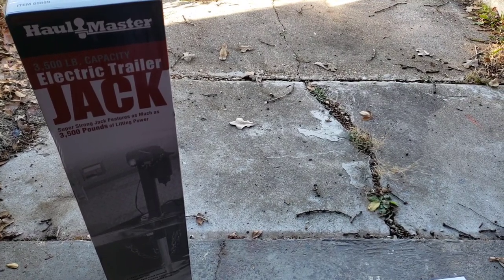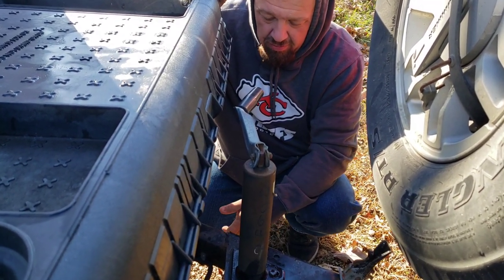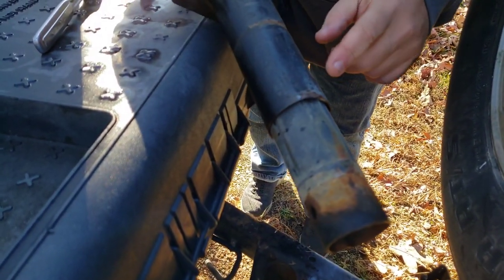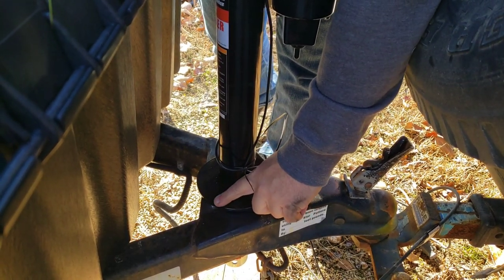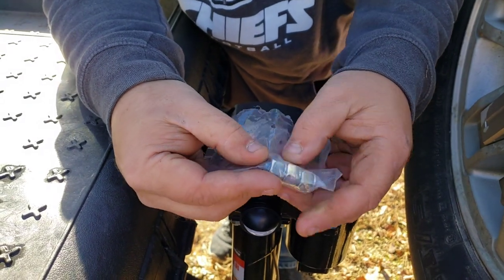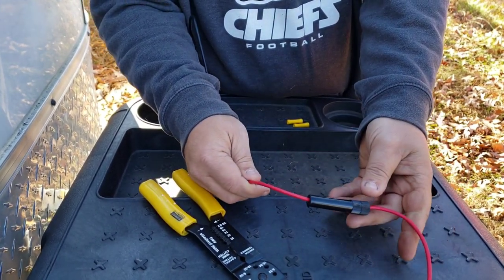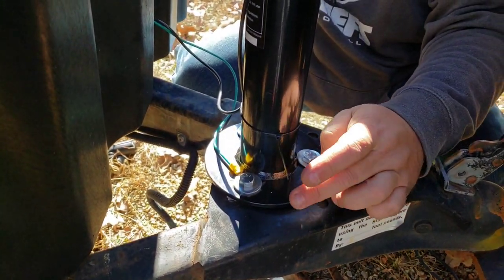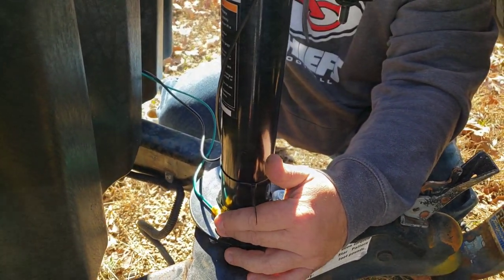How To Install Electric Jack Cargo Trailer Camper Conversion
After well over a year of cranking the camper up and down, Jessie had enough. We purchased a heavy duty electric tongue jack with a weight capacity of 3500 lb. from Harbor Freight to install on our cargotrailerconversion . It has a maximum lift height of 31". and a minimum height of 8-3/4". In this video you will see the unboxing, well see it unboxed lol, and the install of this jack. We do hope we covered it in enough detail. Oh and please note we have a new song in our video! Our brother-in-law wrote us a new jingle (see copyright info below).

Show your support of our channel with HPC gear! Get your Happy Place Camping t-shirts and other merchandise right

If you would like to give us a special treat, simply buy us a cup of coffee by clicking this link:

Music used in our videos (with the exception of Cargo Trailer to Camper Conversion &  Lake Front Camping - Our First Destination) are copyright, written and performed by our brother-in-law, Jordan B, and used with written permission for any of our Happy Place Camping videos. This copyrighted music is not allowed to be used without direct and written permission of Jordan B.